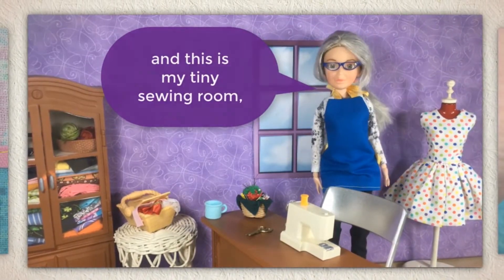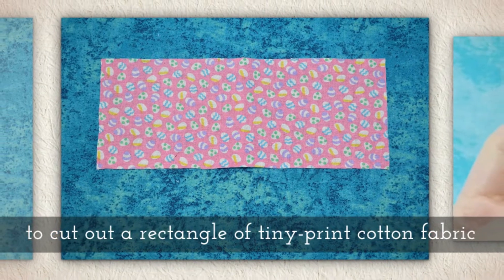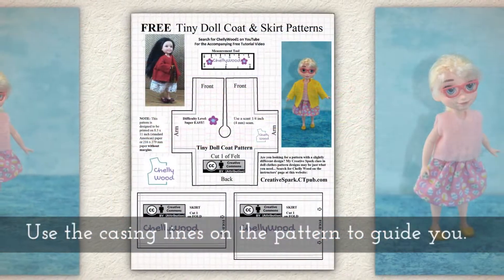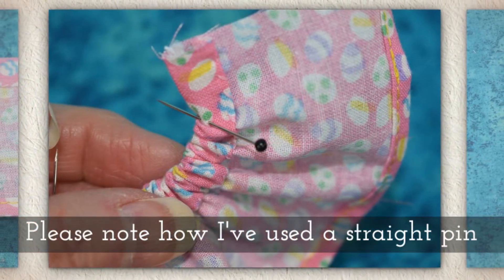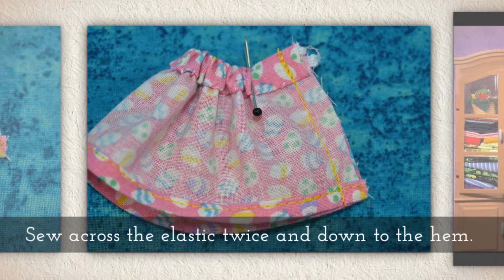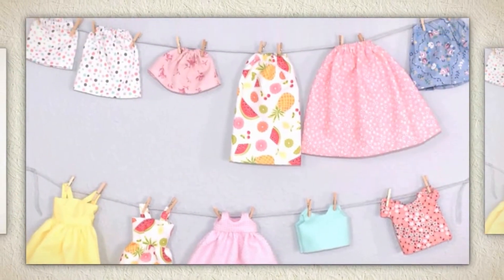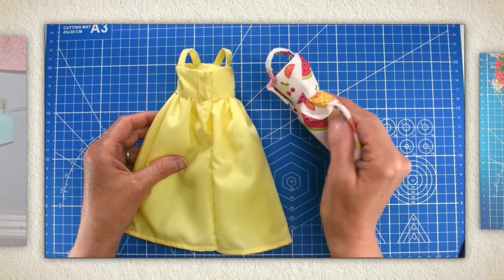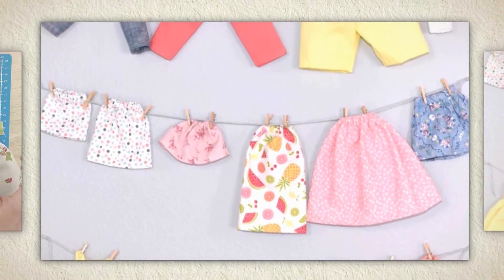Free Doll Clothes Patterns: Elsa Mini Toddler Doll Skirt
For the free doll clothes patterns for making your Elsa Mini Toddler doll's skirt (or for other 6 inch dolls' skirts), please

Want to learn how to design your own doll clothes? I teach a class on the Creative Spark Online Learning Platform that will show you how to design your own doll clothes patterns.